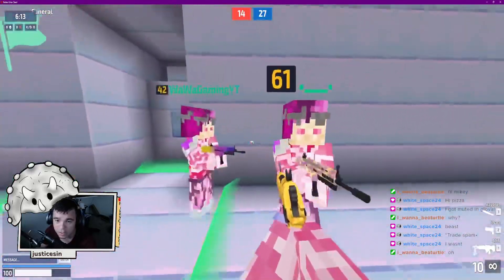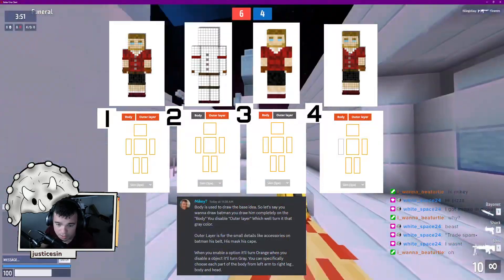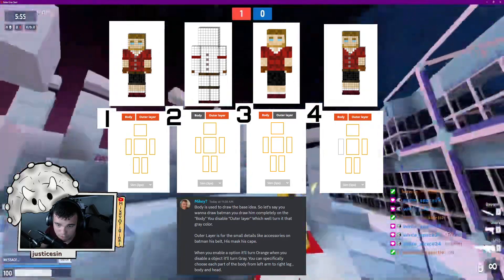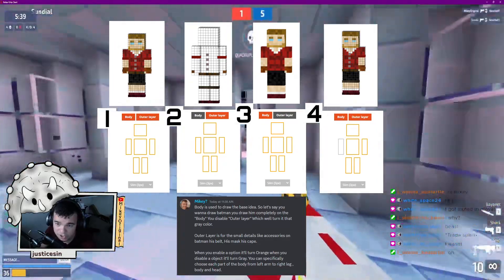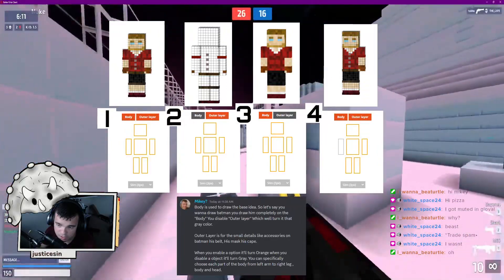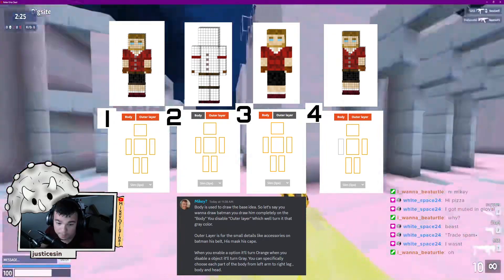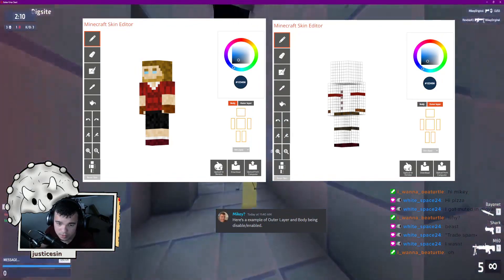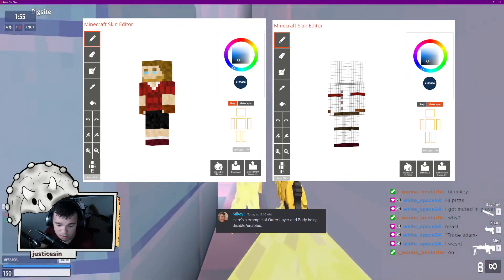How to make a Character Skin on Kirka.io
Hope this helps for anyone who's interested!